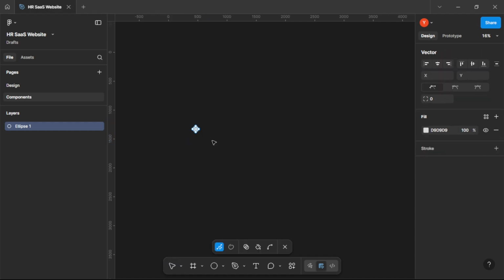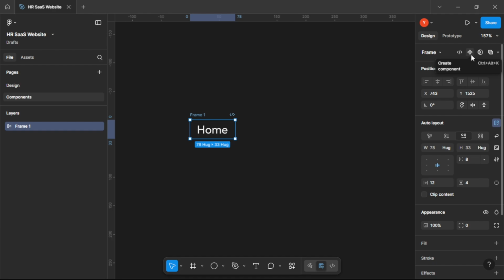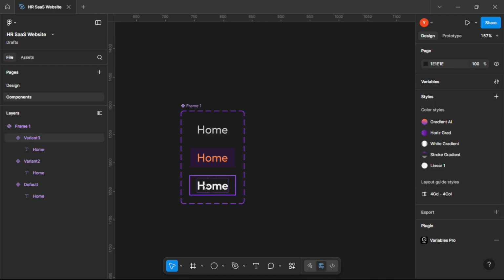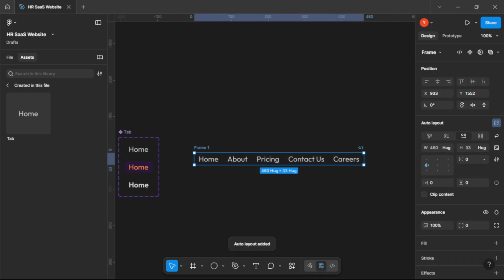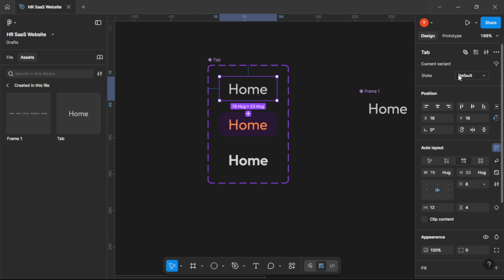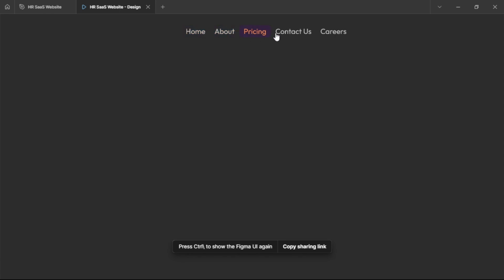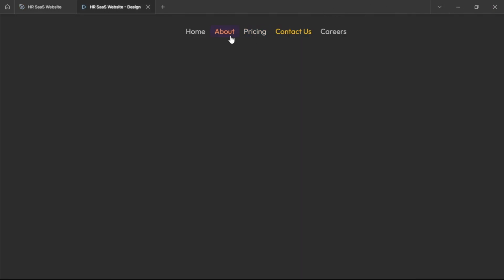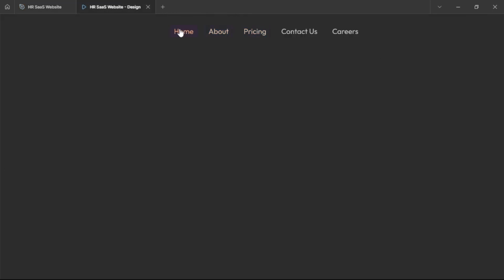Tab Navigation in Figma in 3 mins | Website Design Tutorial